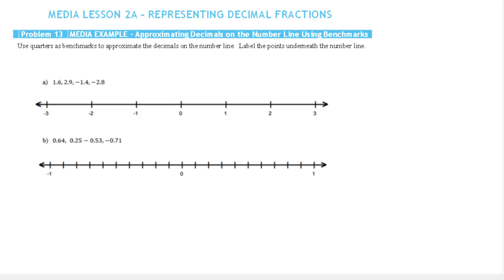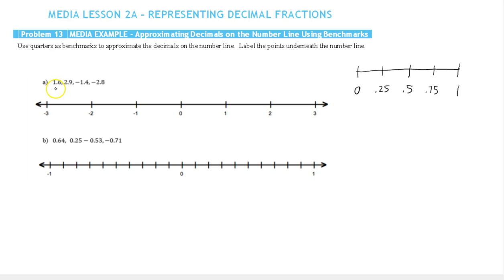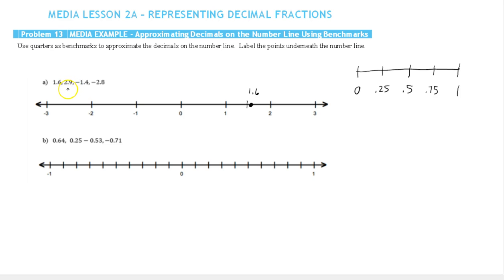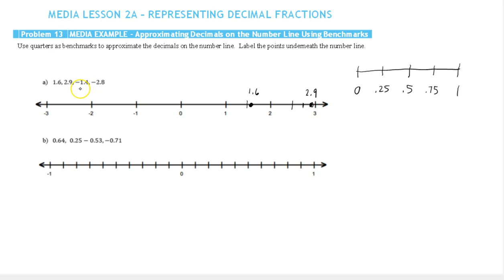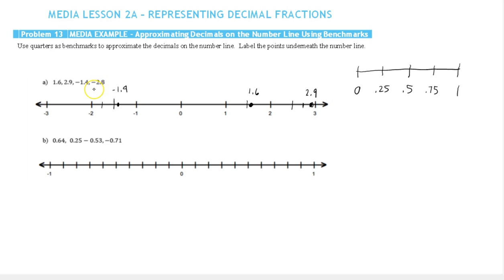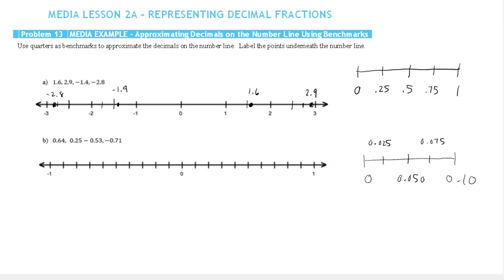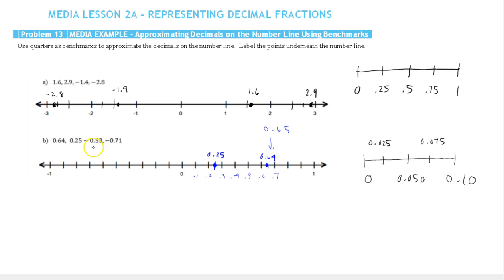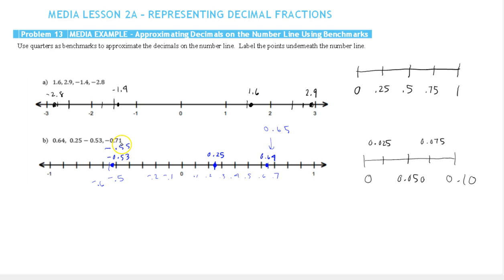MAT 081 Unit 7 Problem 13